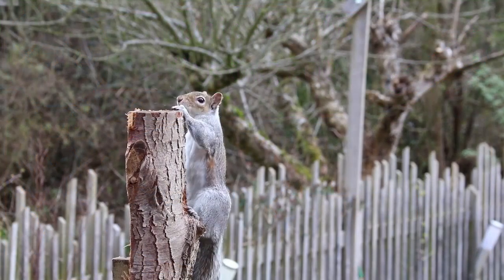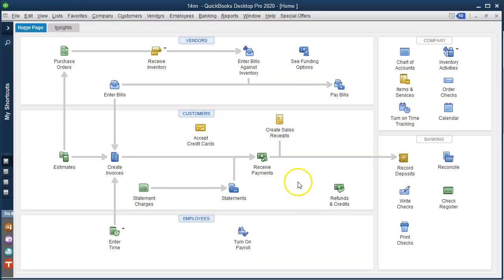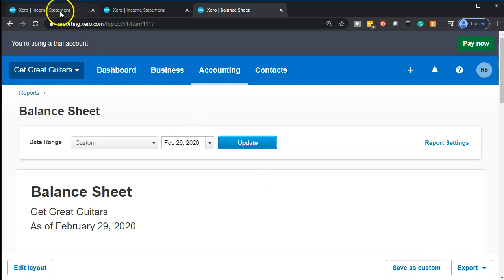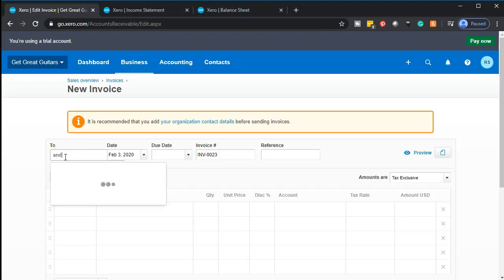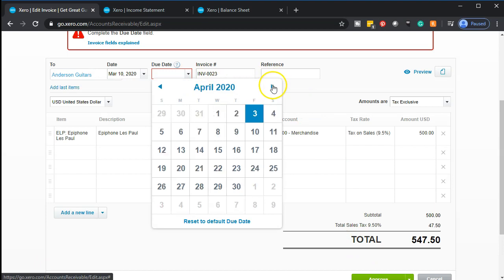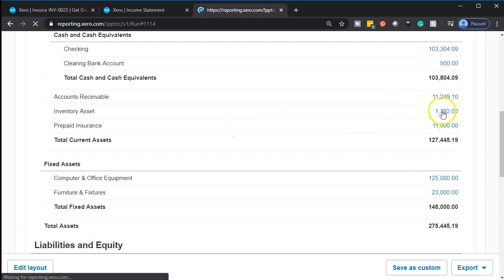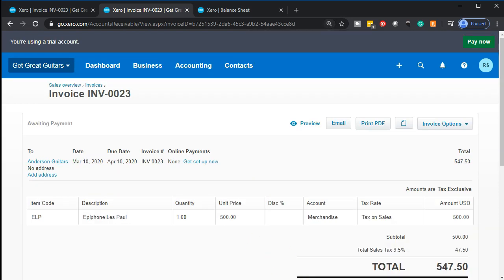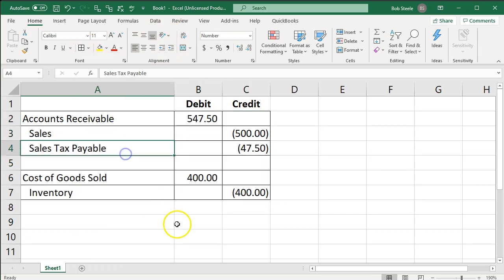Invoice & A/R Adjusting Entry 10.25 Xero Accounting Software 2020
Invoice & A/R Adjusting Entry
Xero Accounting Software 2020